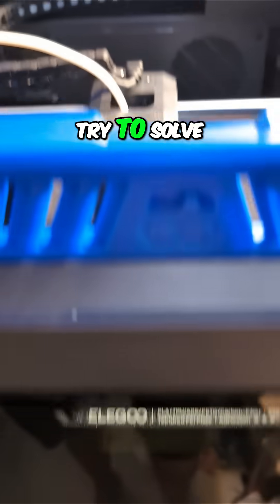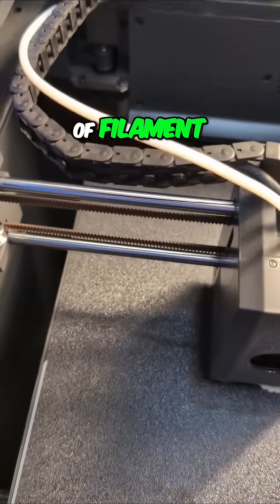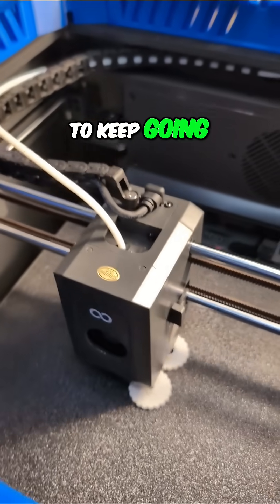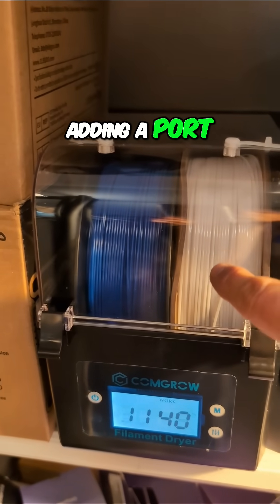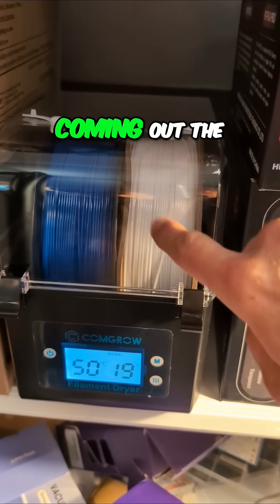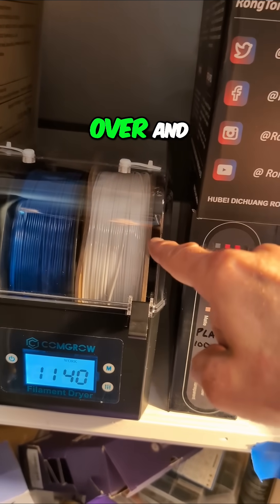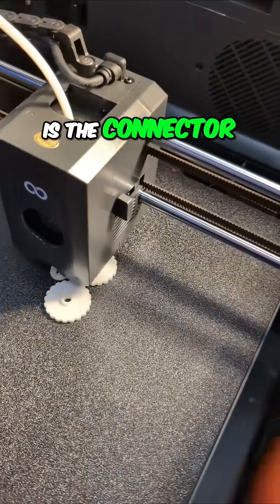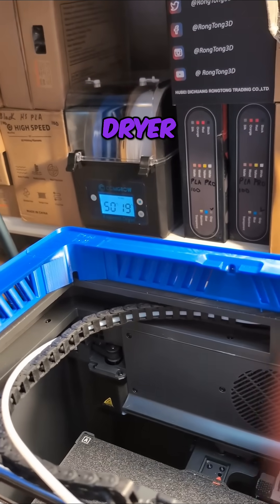Fixing Annoying 3D Printer Filament Problems: Genius Hack!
Join us as we tackle a tricky TPU printing issue on the Centauri Carbon! We're modifying our filament dryer with a custom port to feed the floppy filament directly. Watch how our innovative solution reroutes the PTFE tube for better printing. Will our fix work? Find out now!

Video tools
4k gimble
Wireless Mic